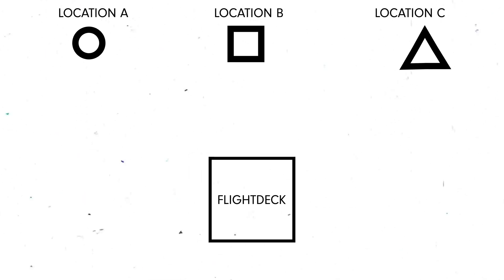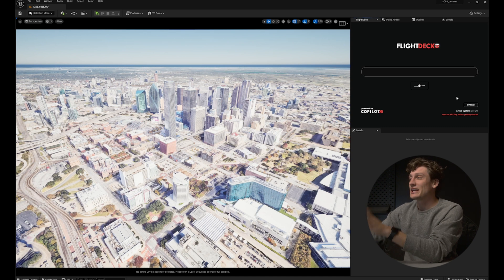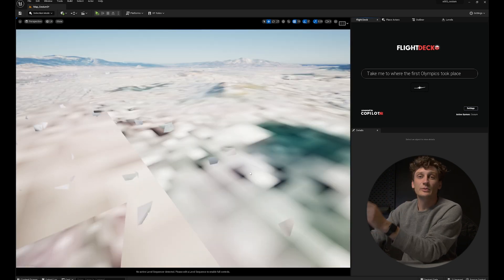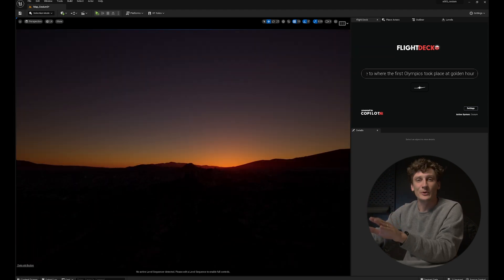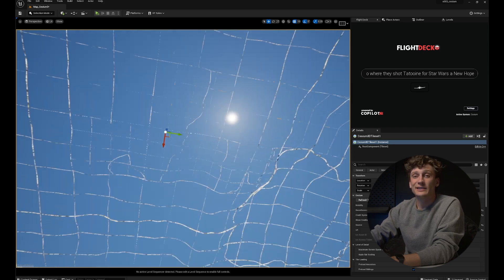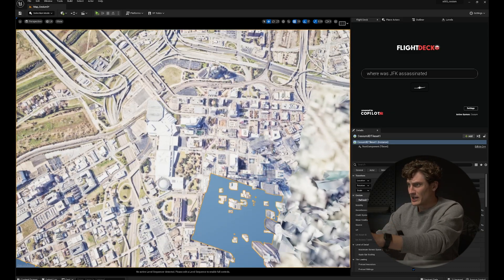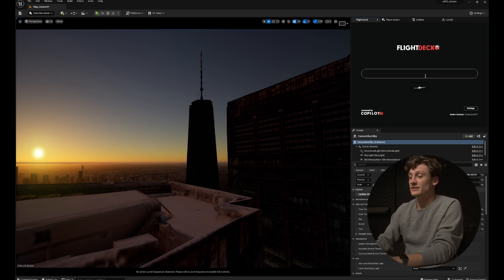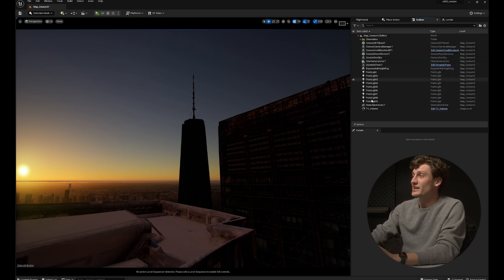We Brought ChatGPT into UE5 (Free Download!)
We're very excited to announce FlightDeck - our brand new AI tool that allows users to control Unreal Engine 5 like never before.

With FlightDeck, creators can harness the full power of AI in UE5 without leaving the engine. See how FlightDeck integrates seamlessly with external platforms such as Cesium and Google Maps, allowing users to control the engine using simple conversational prompts. FlightDeck is currently in beta, but will be a hub for controlling APIs in Unreal Engine 5.